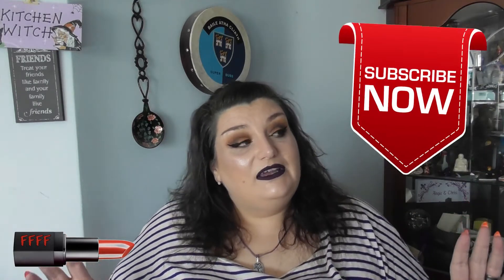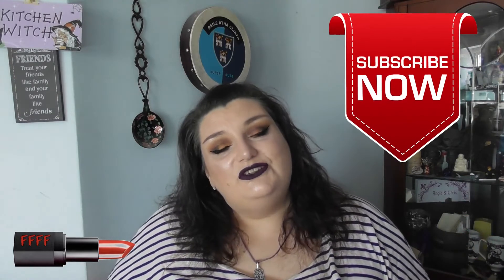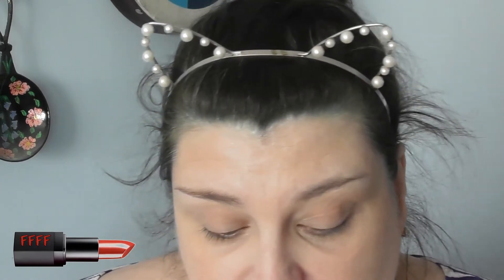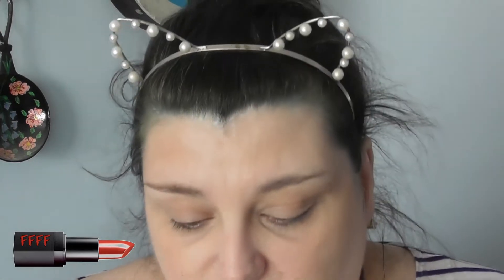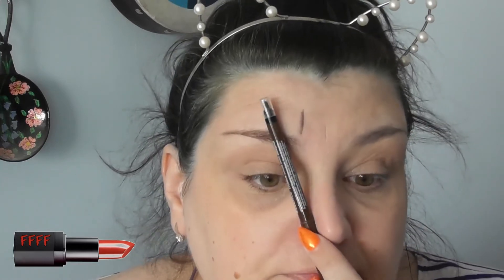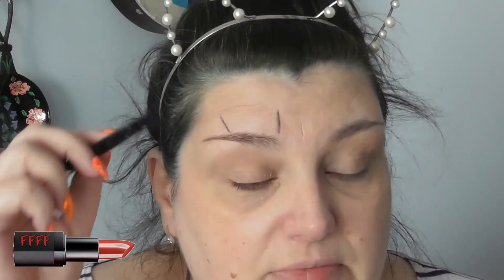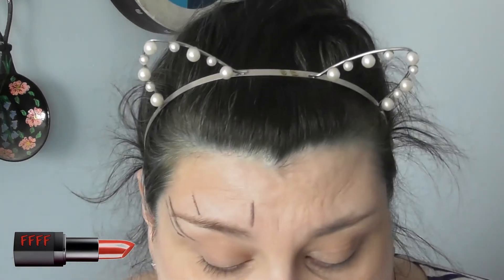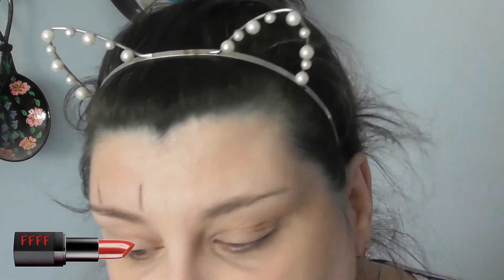How to work out your perfect eyebrow shape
This is another of my mini tutorials, talking you through the easiest way to work out the eyebrow shape that works best with your bone structure.  Hope this helps!